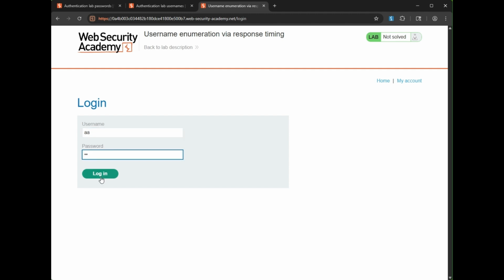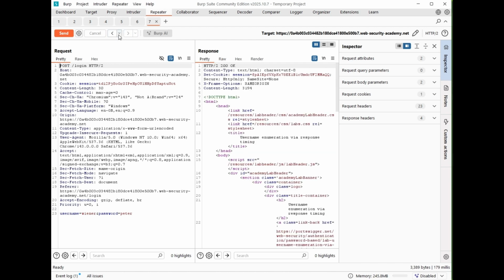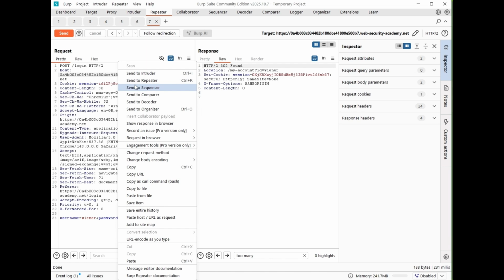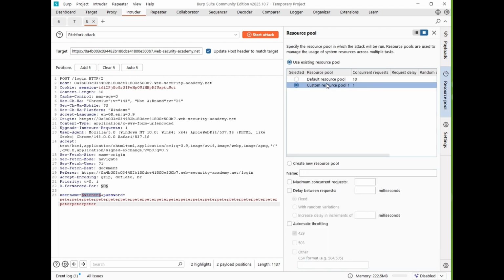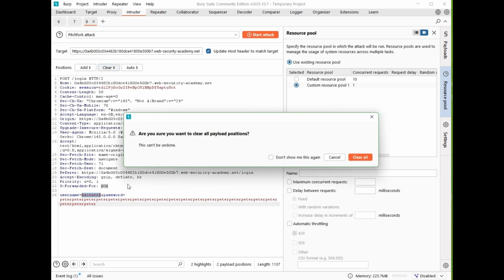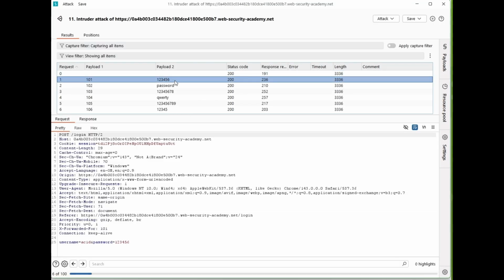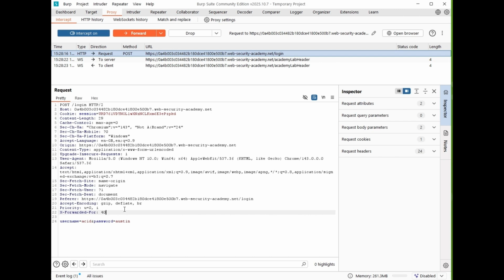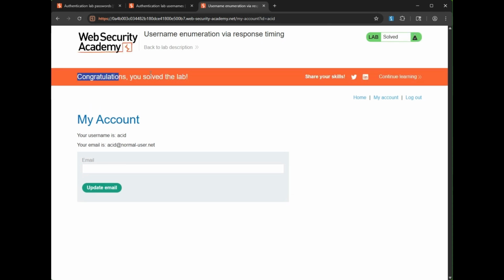PortSwigger - Authentication - Username enumeration via response timing